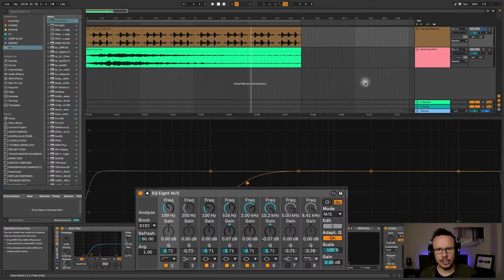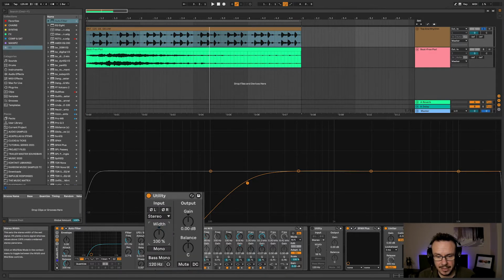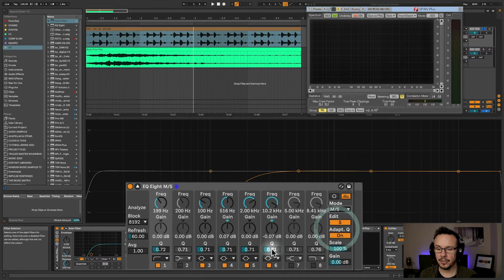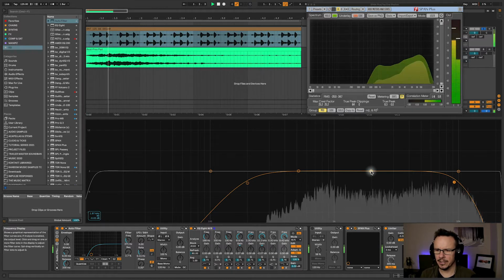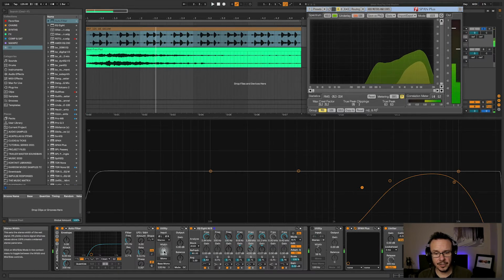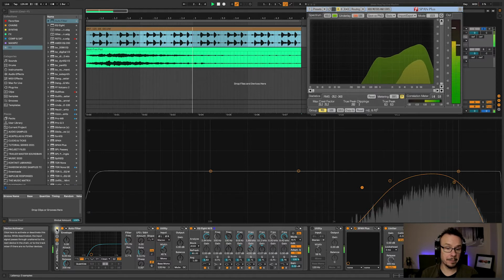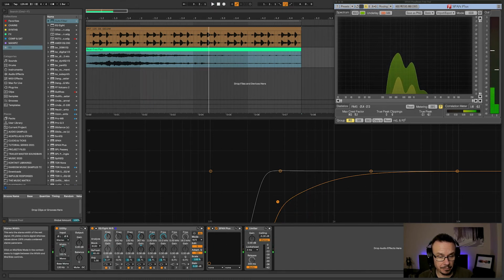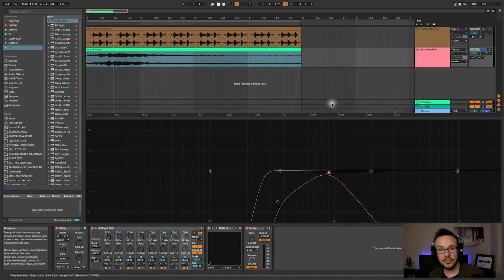Art of the Mixdown - Part 007 - Mid-Side EQ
Mid/Side EQ allows you to control the mono and stereo content of a sound independently of one another which allows much greater control over the space that certain frequencies occupy in your mix.

Mid/Side EQ can be a great tool to reach for when an audio part sounds or feels unnatural, especially in the case of overly dominant reverbs on samples. It can be used to add energy and to create more clarity and space in a mix as well as minimising any 'out of phase' issues that might stem from too much stereo content.

00:00 Introduction
01:27 Voxengo Span - monitor mono & stereo content
02:55 Using EQ8 as a Mid-Side EQ on rhythms
06:49 Using Utility to reduce overall width
08:22 Controlling stereo content of a 'pad' sound
10:37 Using reverb to create natural stereo width
11:54 Use your ears!!